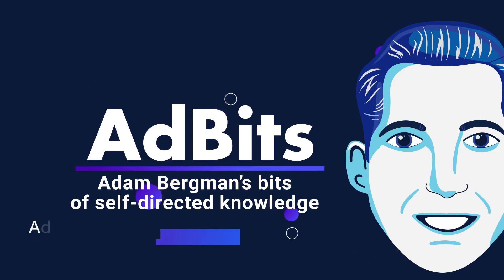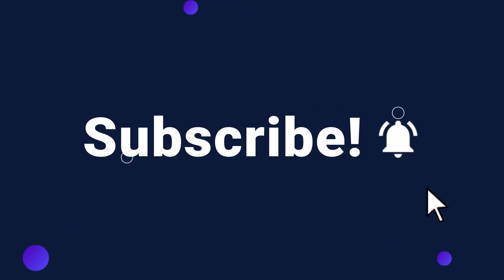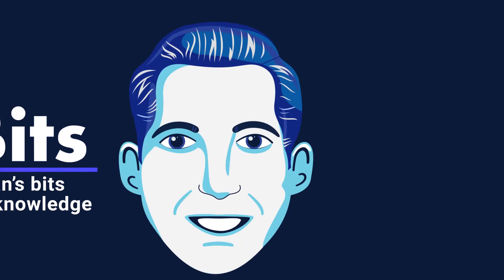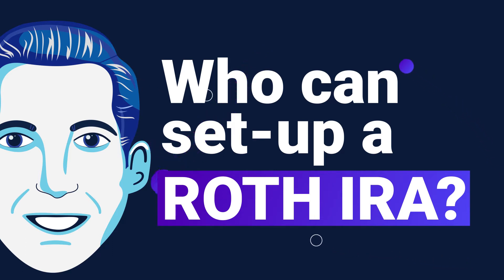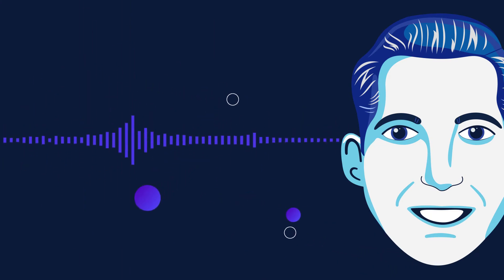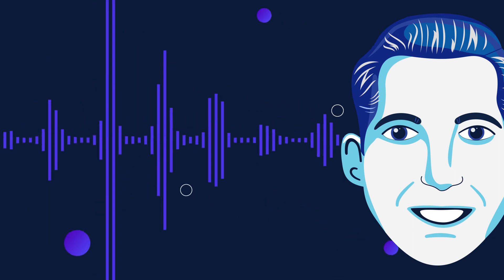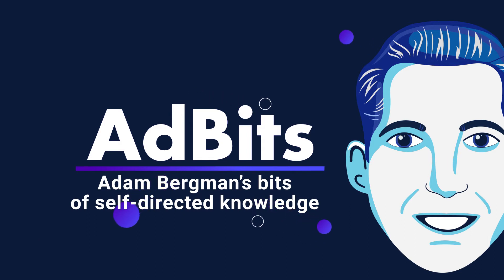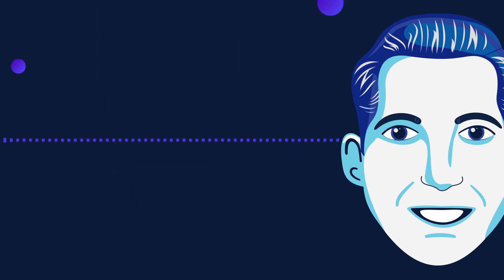AdBits | Who Can Set-Up a Roth IRA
IRA Financial's Adam Bergman Esq. discusses the basics of the Roth IRA, who can set up one, the income restrictions and how to get around them.

Still have questions? Our experts are here to help answer all of your questions! Set up a call with our reps today!
About IRA Financial:

IRA Financial was founded by Adam Bergman, a former tax and ERISA attorney who worked at some of the largest law firms. During his years of practice, he noticed that many of his clients were not even aware that they can use an IRA or 401(k) plan to make alternative asset investments, such as real estate. He created IRA Financial to help educate retirement account holders about the benefits of self-directed retirement plan solutions.

IRA Financial is a retirement account facilitator, document filing, and do-it-yourself document service, not a law firm. IRA Financial does not provide legal services. No attorney-client relationship exists between the Client and IRA Financial Group, its management, salespersons, or IRA Financial’s in-house legal counsel. IRA Financial provides IRA retirement facilitation service and CANNOT provide Client with legal, investment, or financial advice. Prior to making any investment decisions, please consult with the appropriate legal, tax, and investment professionals for advice.

IRA Financial is not engaged in rendering legal, accounting or other professional services. If legal advice or other professional assistance is required, the services of a competent professional person should be sought. (From a Declaration of Principles jointly adopted by a Committee of the American Bar Association & a Committee of Publishers and Associations.). The scope of Professional Services does not include the costs of any custodian related services.